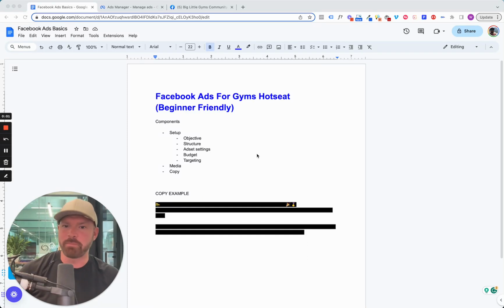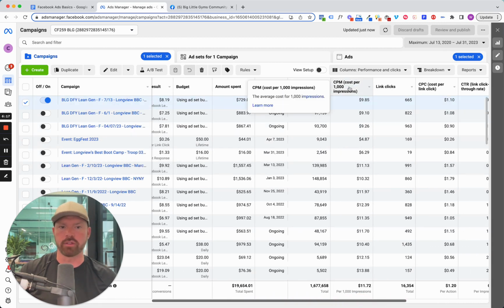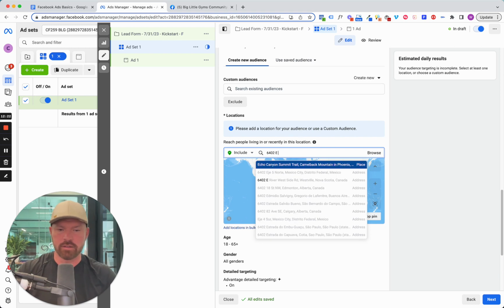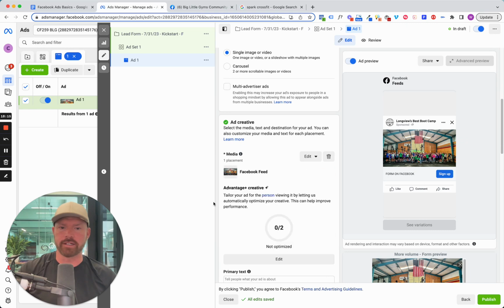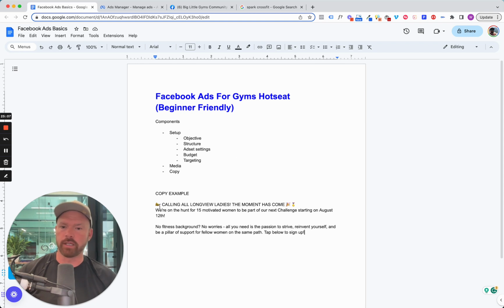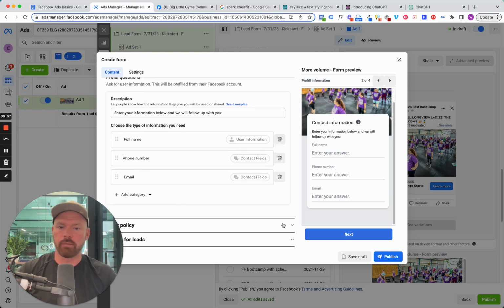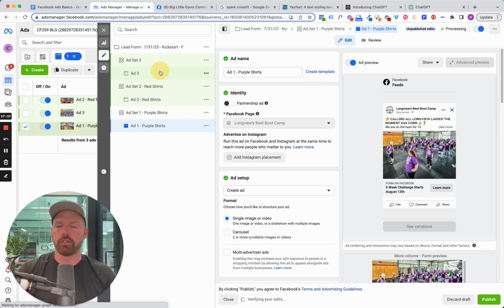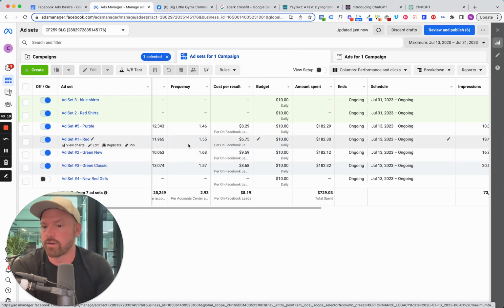Facebook Ads & Offer Tutorial for Gym Owners (Beginner Friendly!)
In this video, I will guide you through the process of creating successful Facebook ads for gym owners. I will cover topics such as setting up a Facebook ads manager account, structuring your ads, optimizing your copy and media, and analyzing campaign performance. By following these strategies, you can generate low-cost leads and drive growth for your gym. Get ready to take your Facebook advertising to the next level!

00:00  - Introduction
01:00 - Understanding the Facebook Ads Platform
01:41 - Structuring Your Ads
03:21 - Optimizing Your Copy
05:43 - Analyzing Campaign Performance
07:43 - Building Out a Campaign
09:04 - Setting Up Ad Sets
10:04 - Creating Effective Media